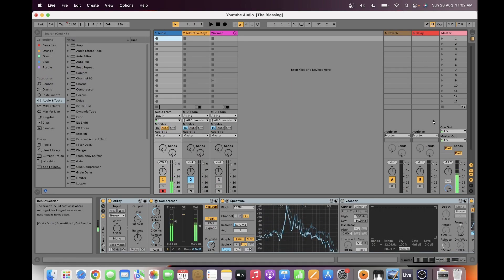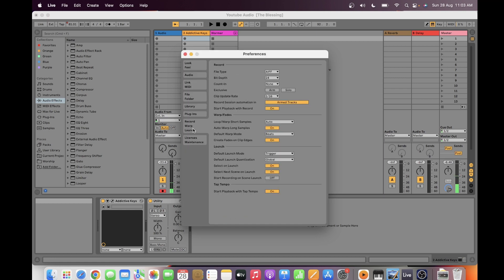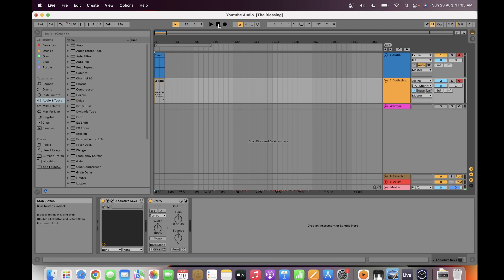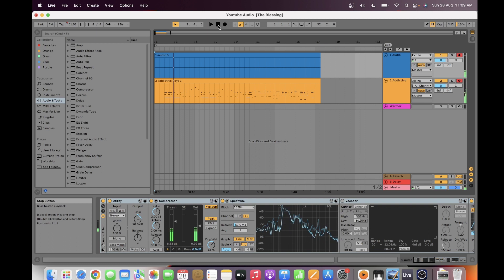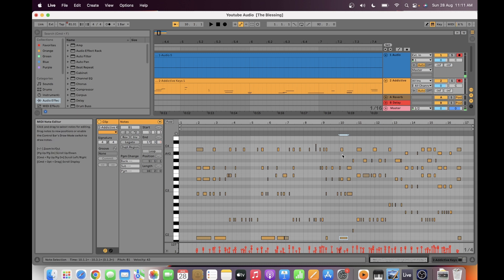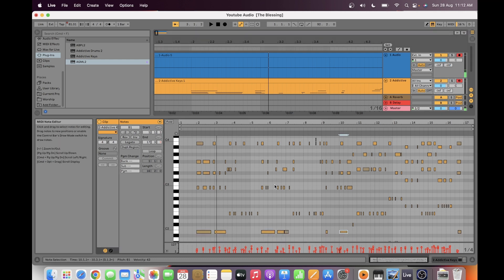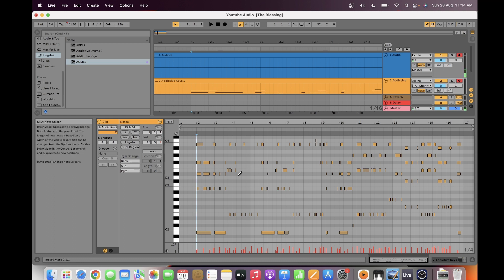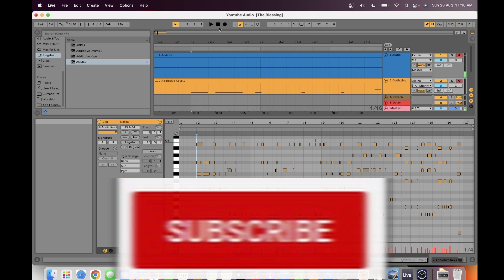Recording in MIDI track in Ableton using Scarlett 2i2 and MacBook Pro M1 - Pros and Cons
This video will demonstrate how to record MIDI tracks in Ableton and what are the pros and cons associated with it. The recording used Focusrite Scarlett 2i2 Gen 3 Audio Interface and MacBook Pro with the M1 chip.